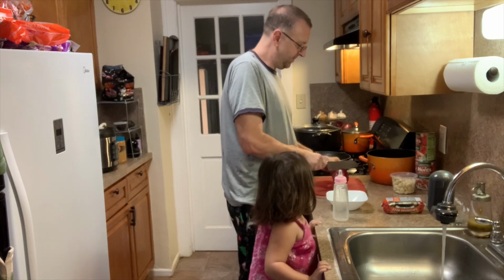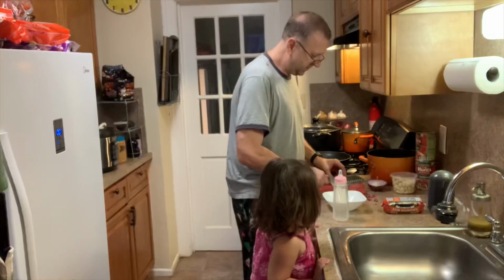Pasta Day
Nagluto si Daddy ng pasta at tumulong si Ana Banana.